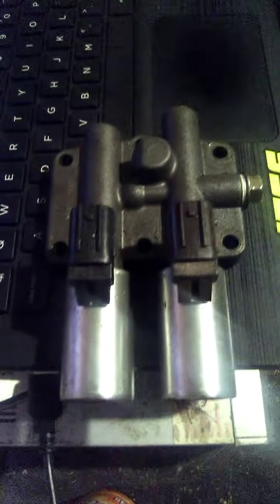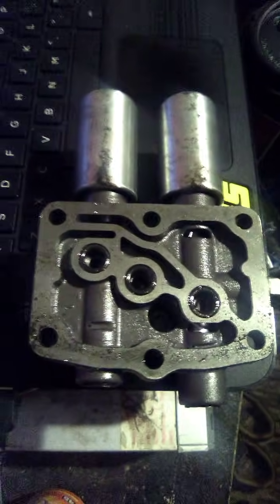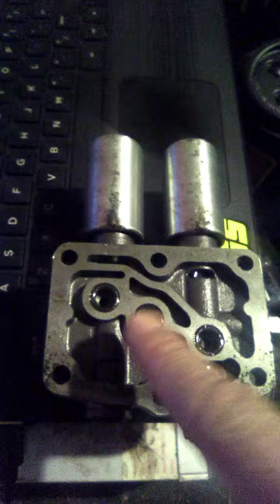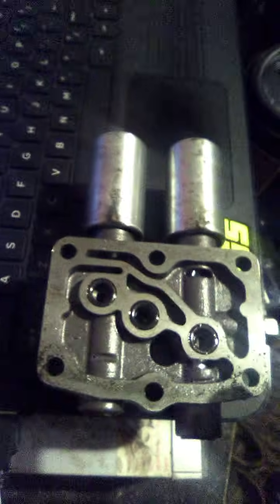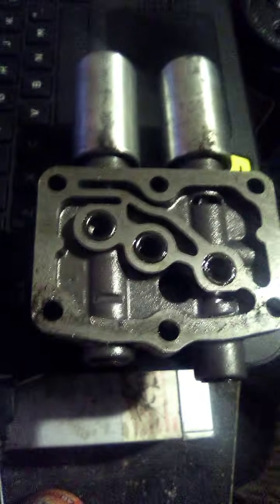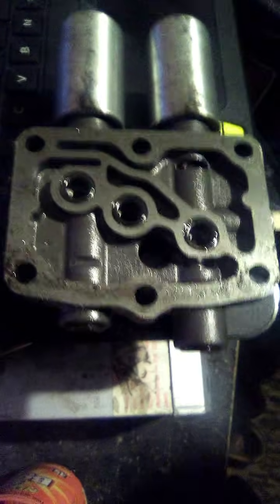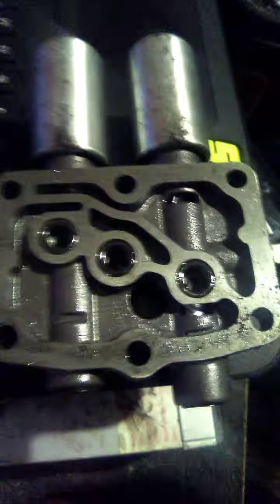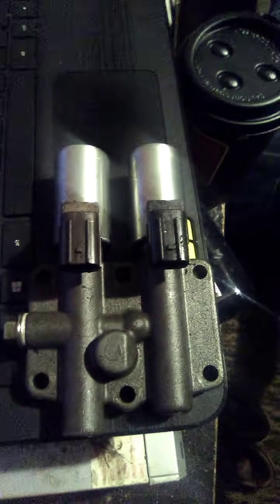Honda transmission problems explained p0740